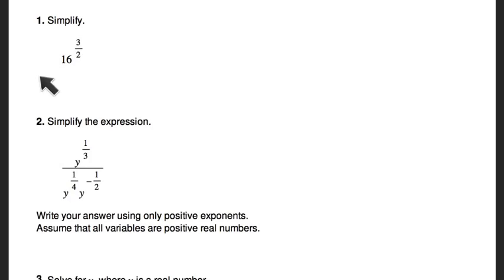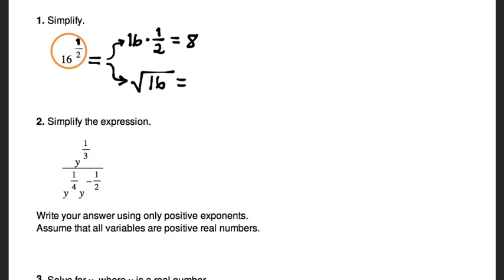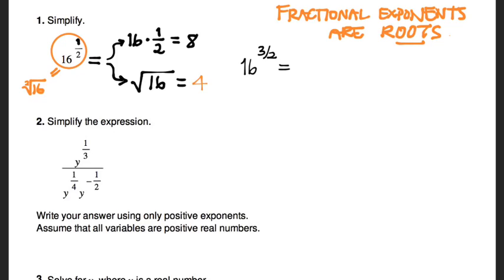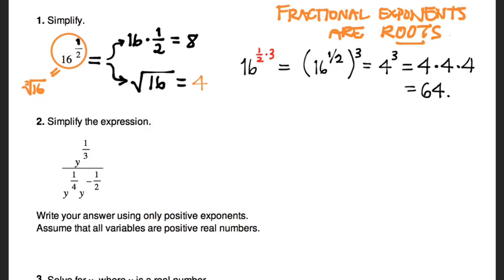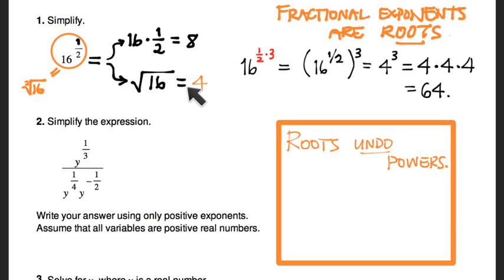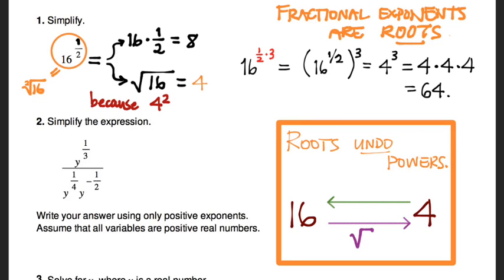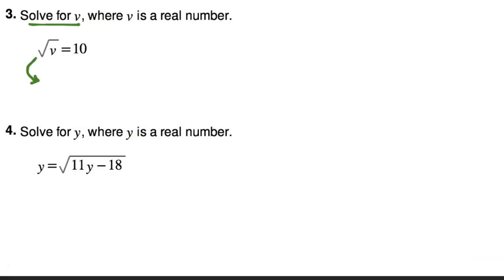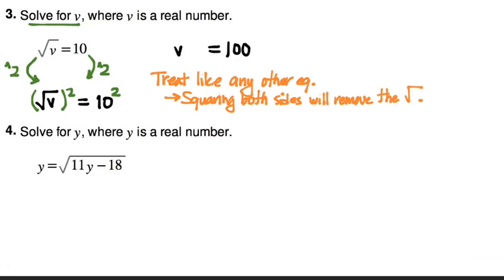095.10 Introduction to radical equations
3/29/17 Square root undoes Square, and vice versa.